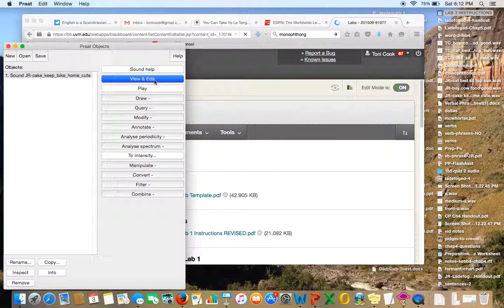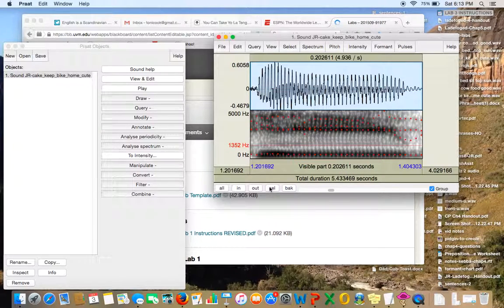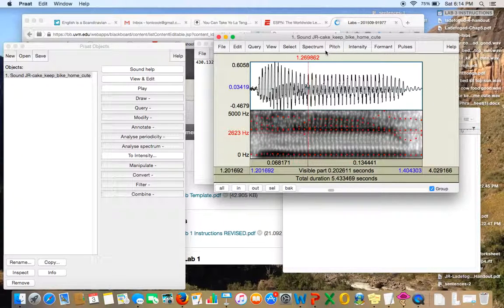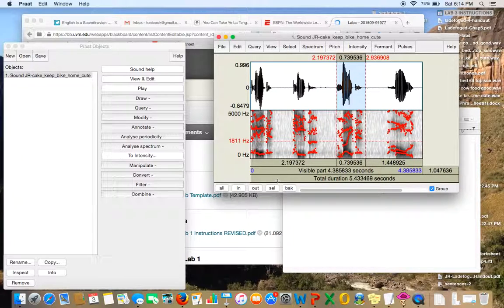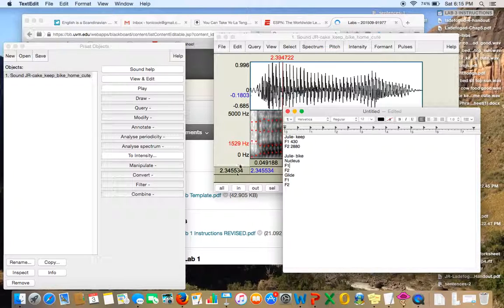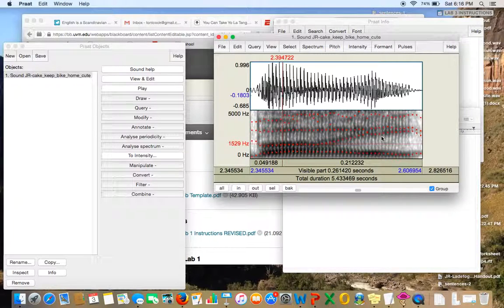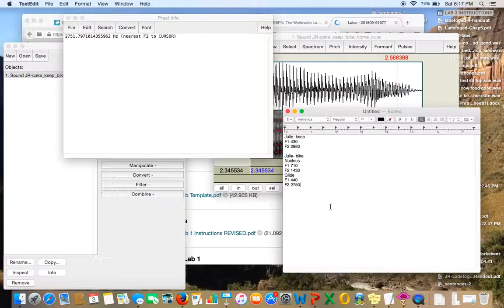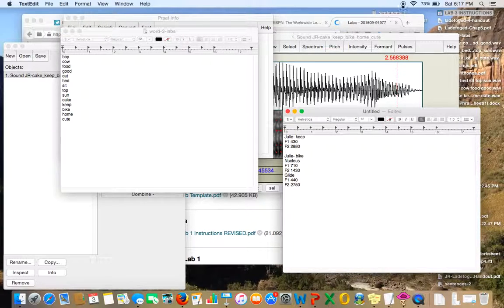lab 3 formant measurements